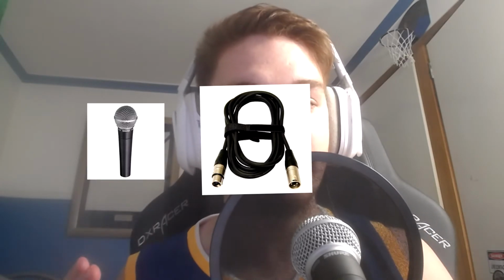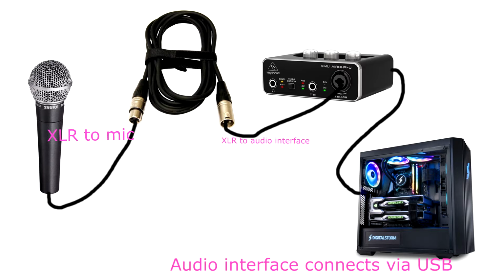Why The Blue Yeti ISN'T For YOU! A Blue Yeti Review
The Blue Yeti is for some people - not for all! It might be easy to set up, but will it suite what you need? I explore the different scenarios and help you make the decision!

If you want a good microphone, I suggest you look at my setup.

I also use a generic pop filter.